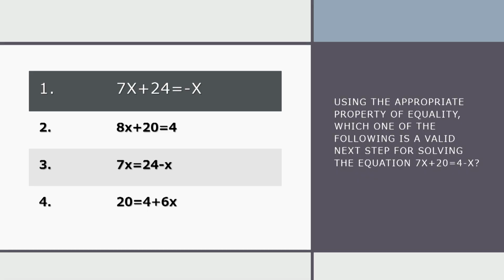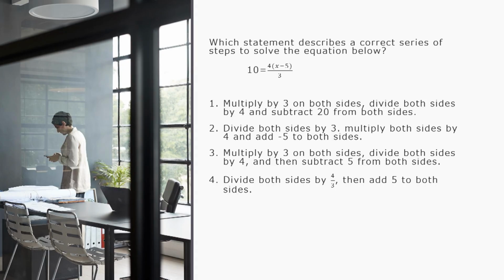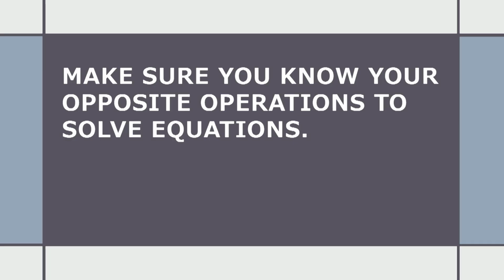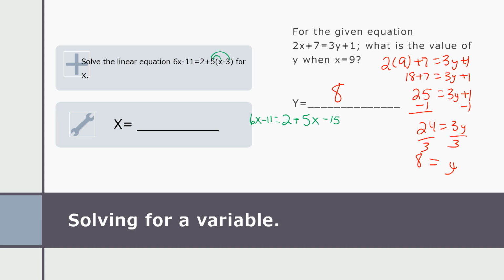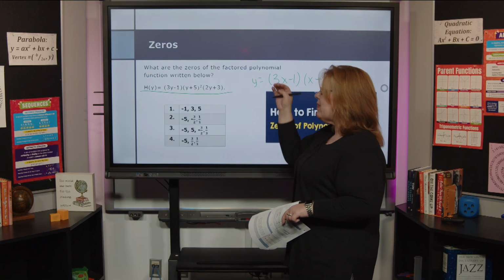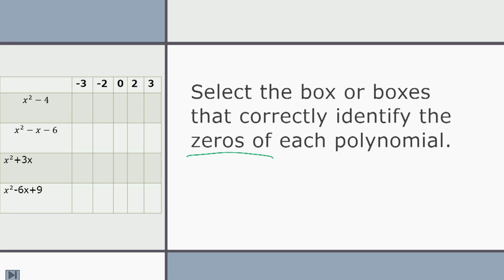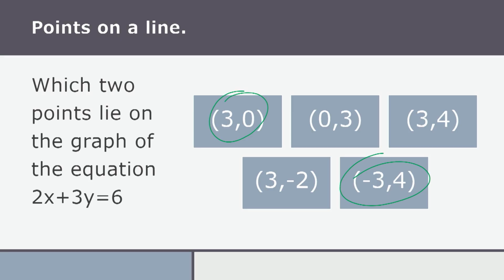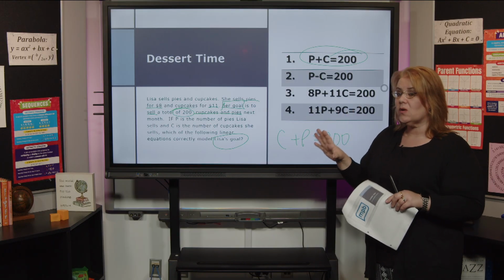MPB Algebra I Unit 12 Lesson 2: Equations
Model Lesson aligned to the Mississippi Department of Education MCCR Standards: A-REI.1 Explain each step in solving a simple equation as following from the equality of numbers asserted at the previous step, starting from the assumption that the original equation has a solution. A-REI.3 Solve linear equations and inequalities in one variable, including equations with coefficients represented by letters. A-REI.10 Understand that the graph of an equation in two variables is the set of all its solutions plotted in the coordinate plane. A-CED.1 Create equations and inequalities in one variable and use them to solve problems. A-CED.2 Create equations in two variables to represent relationships between quantities; graph equations on coordinate axes with labels and scales. A-CED.4 Rearrange formulas to highlight a quantity of interest, using the same reasoning as in solving equations. A-APR.3 Identify zeros of polynomials when suitable factorizations are available, and use the zeros to construct a rough graph of the function defined by the polynomial.